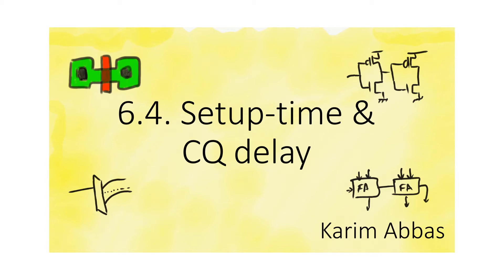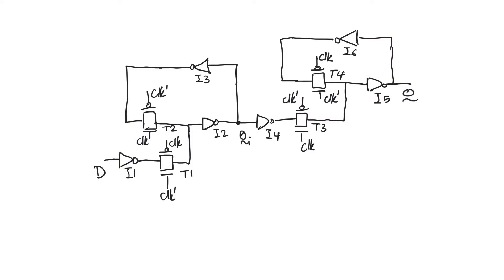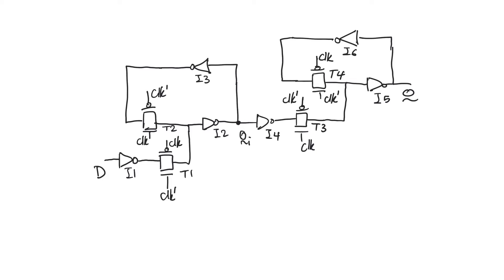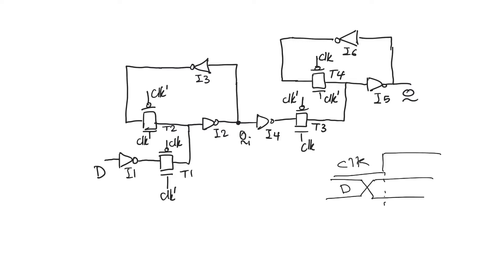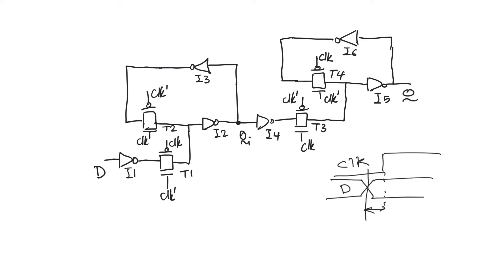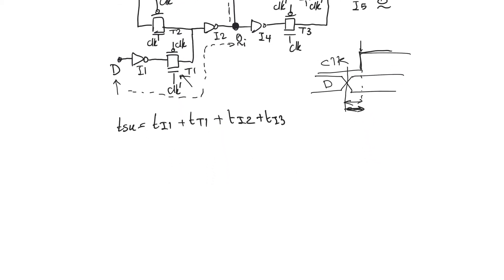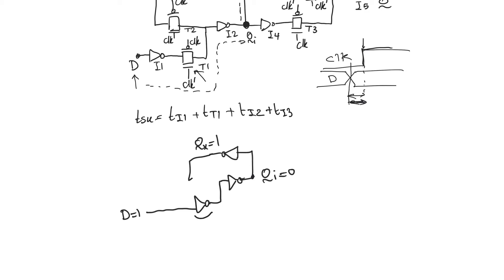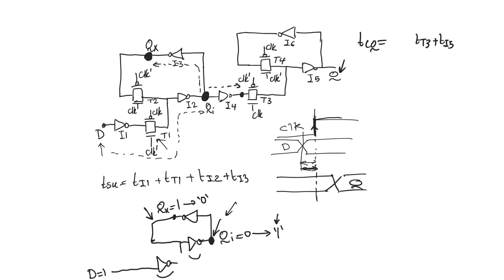6.4. Setup time and CQ delay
Setup-time is needed to allow data to settle properly in the master latch before it becomes opaque. CQ delay is the time necessary for data to propagate through the slave latch after the active edge. These definitions are at the same time dry and very easy to visualize. But it is important to internalize why these delays, especially setup-time are critical.